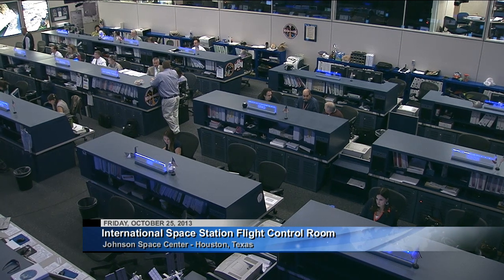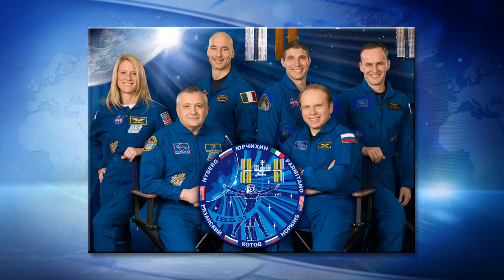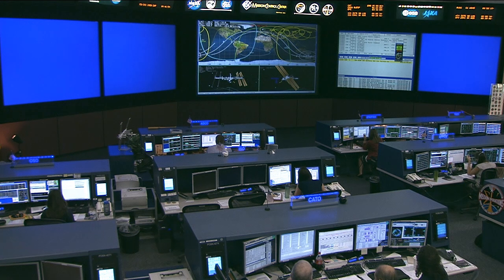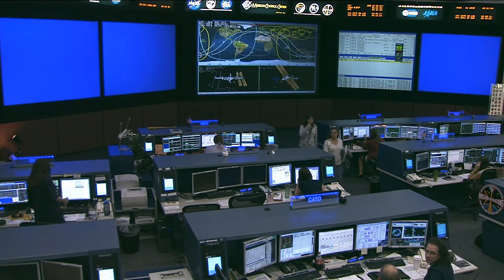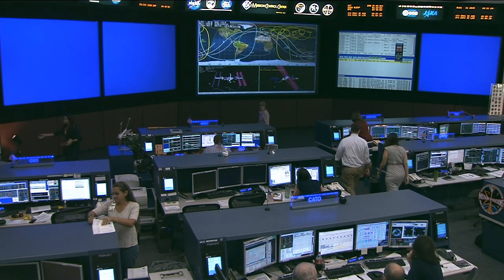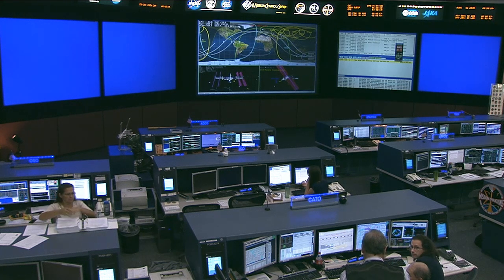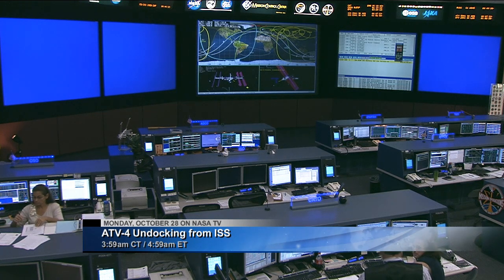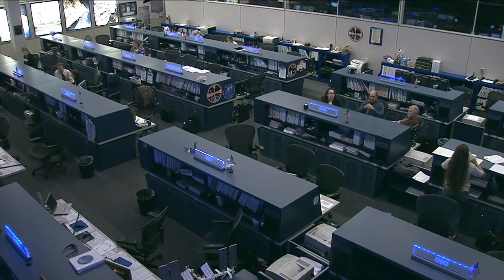Space Station Live: Oct. 25, 2013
The Space Station Live recap video for Oct. 25, 2013. Watch the full Space Station Live broadcast weekdays on NASA TV at 10 a.m. CDT.